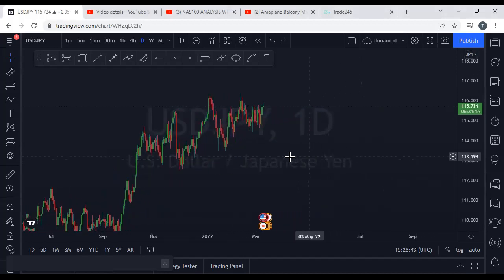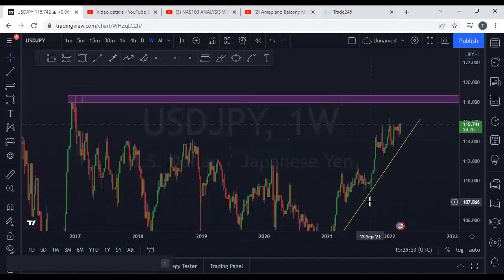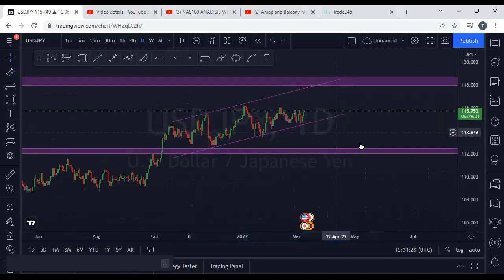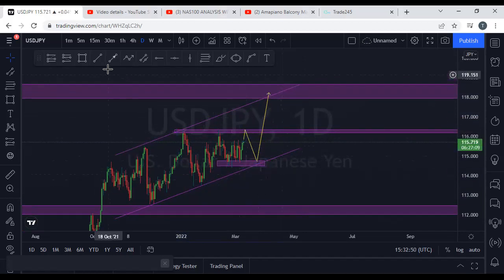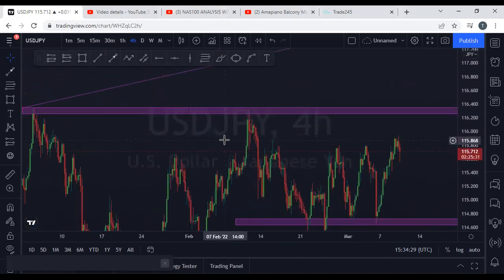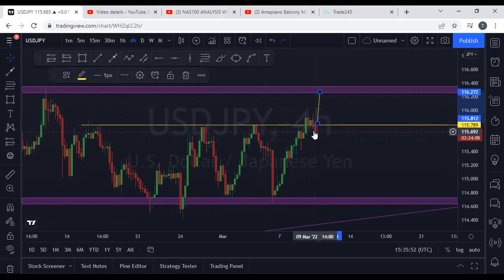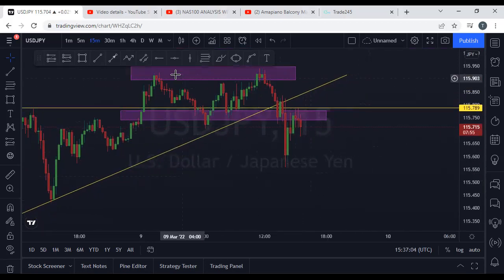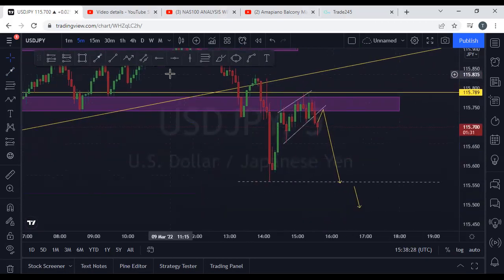TFX WEALTH || USDJPY ANALYSIS WITH MR TFX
The aim of this content is to show those in need of how we trade the forex market. This shall not be taken as investment advice but rather as an educational content.